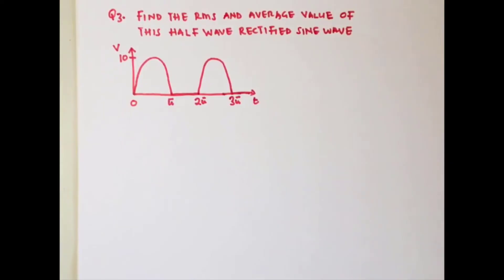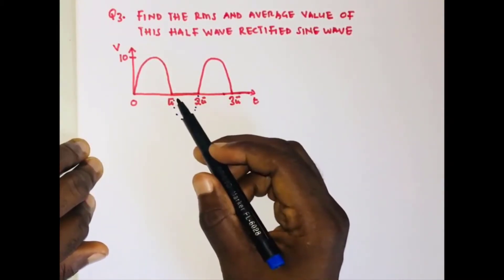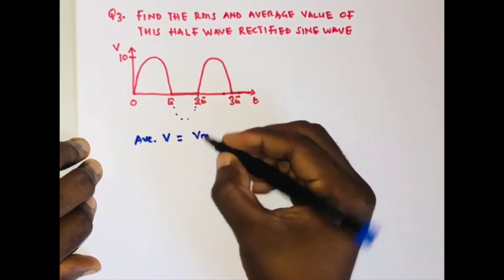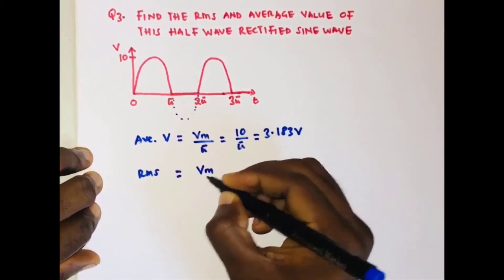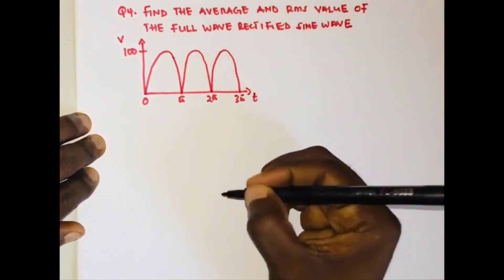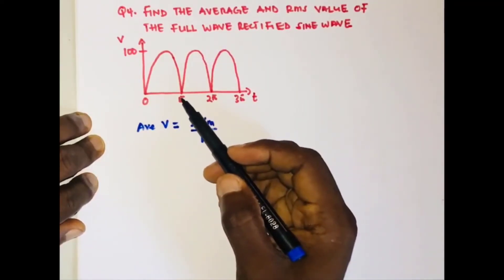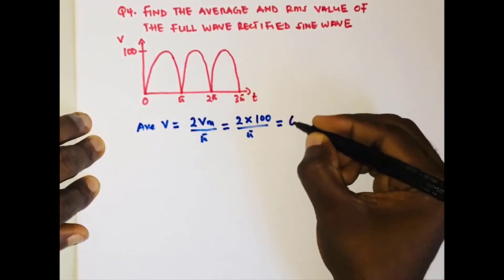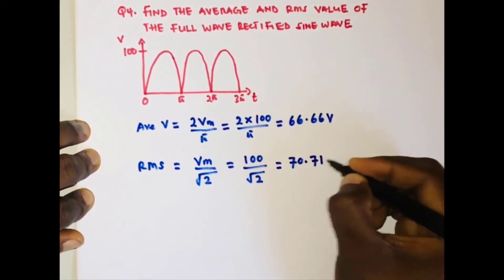29 - Trick to find AVERAGE & RMS values of any waveform (SINEWAVE) PART 2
AVERAGE AND RMS VALUES OF A WAVEFORM..
(SINE WAVE, SQUARE WAVE, TRIANGULAR WAVE)

In this video i'm going to show you a trick on how to find the average and rms values of any waveform. Im going to solve 4 applied electricity pasco and give you some more questions to solve at the end of the video